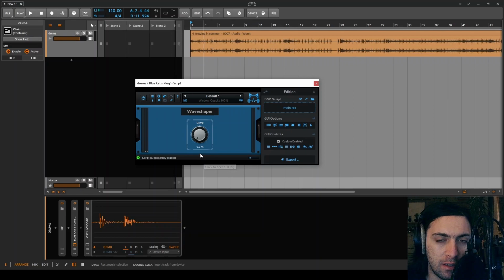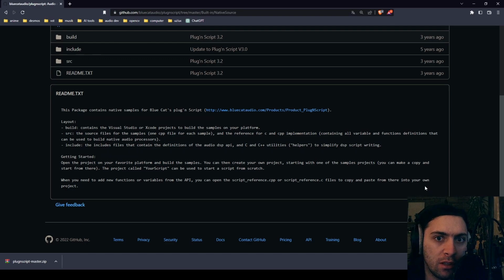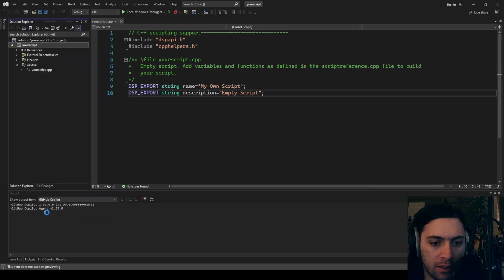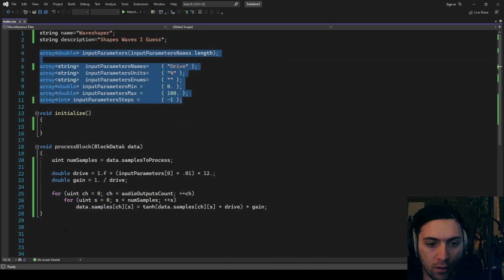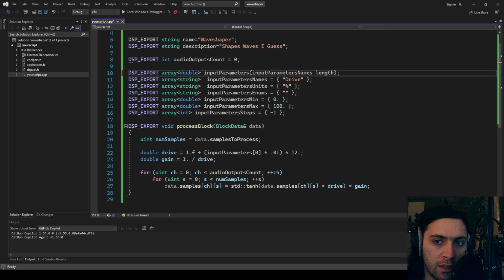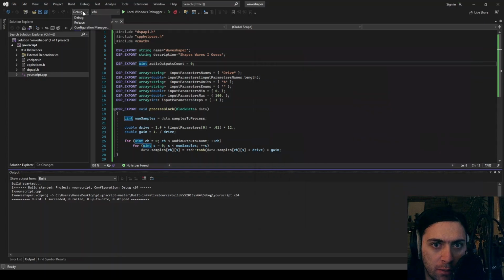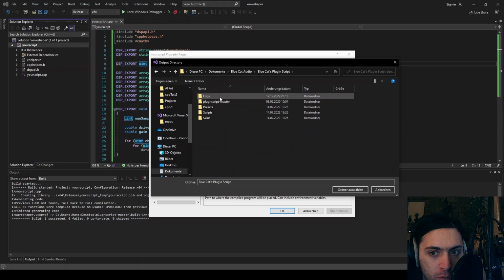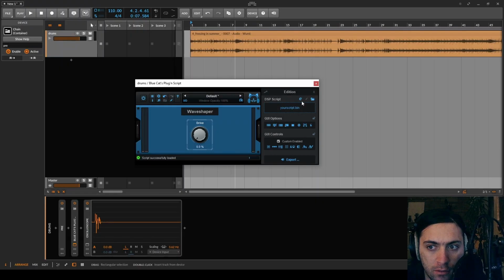Plug'n Script - Native C++ Tutorial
This video shows you how to convert your anglescript-based pns projects into native c++ ones.
That means:
- More performance
- Being able to use C++ Features

Timecodes:
00:00 Intro
00:33 Context
01:28 What U Need To Do
03:19 Make Ur Own Project
04:13 Differences Between Anglescript and C++
05:57 Find And Use File
07:20 Output Directory to Script Folder
08:09 Changing the "Script"
08:48 Outro